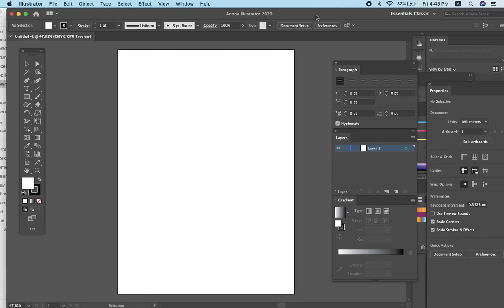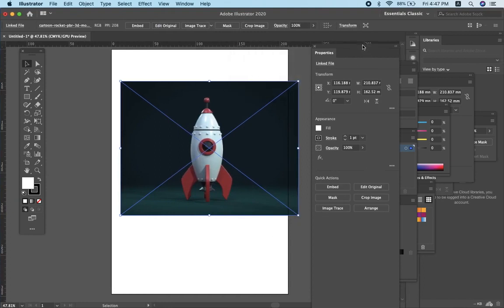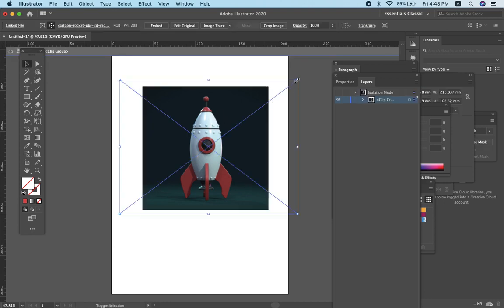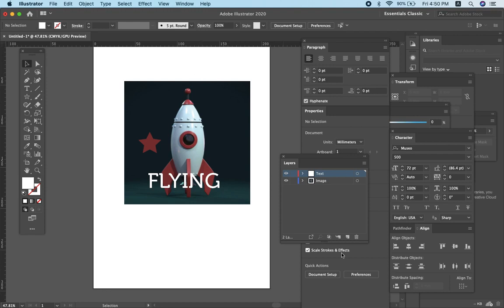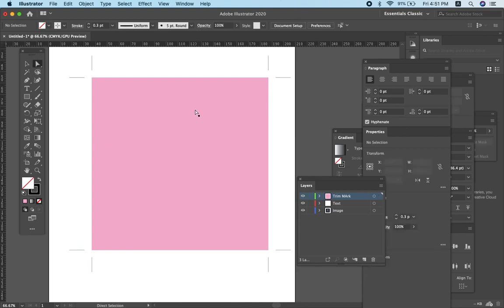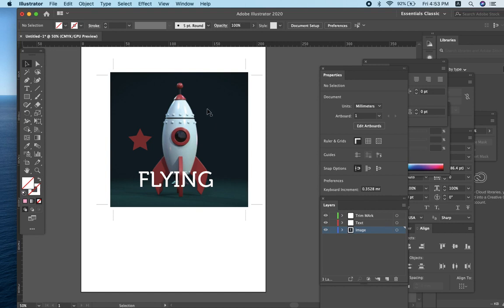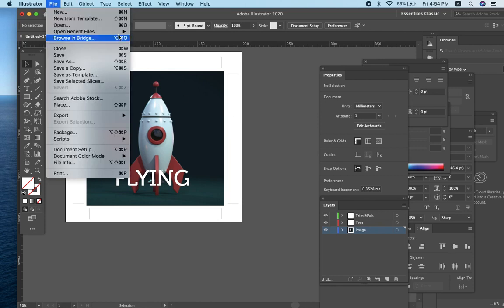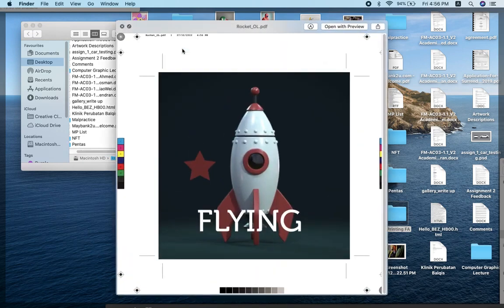F.A.: Output with Trim Marks